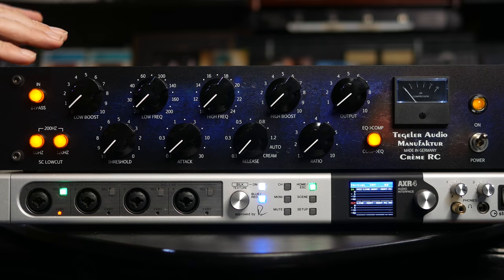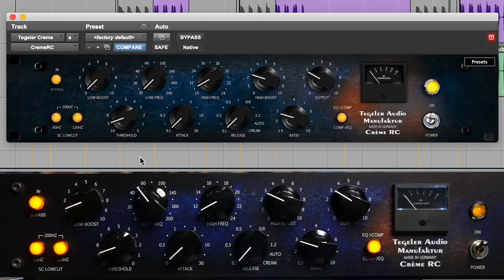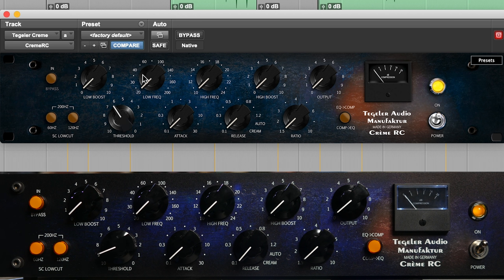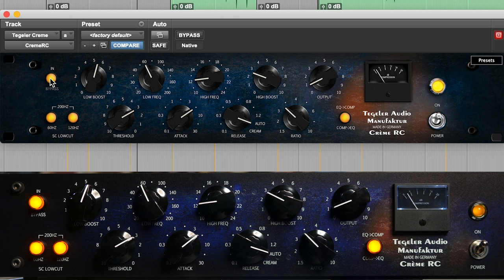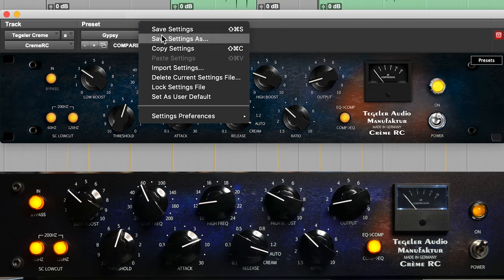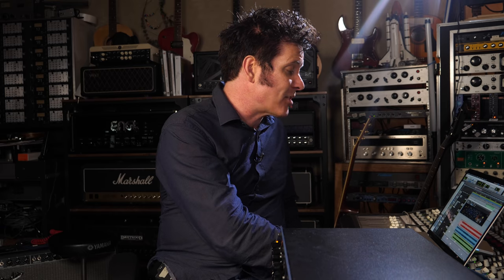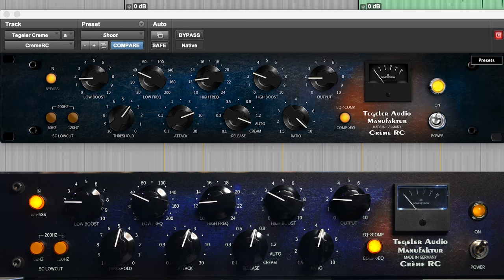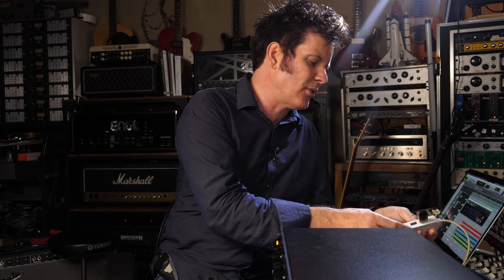Automated Hardware Compressor/EQ with a Plug In - Tegeler Créme RC